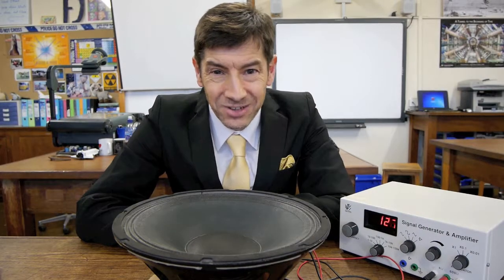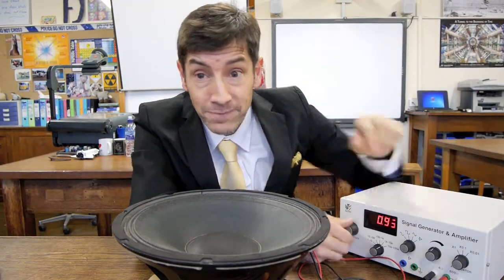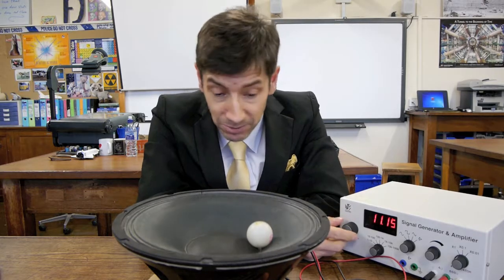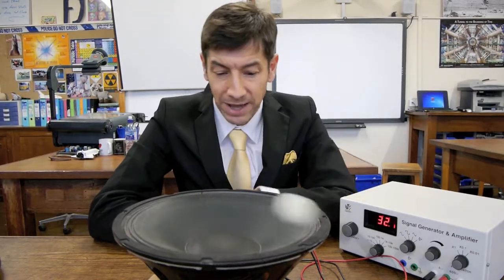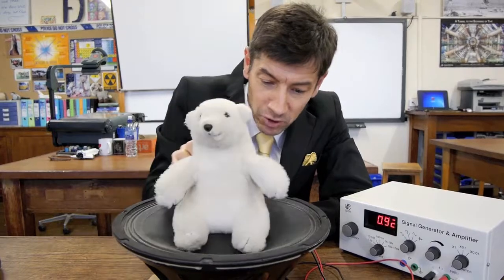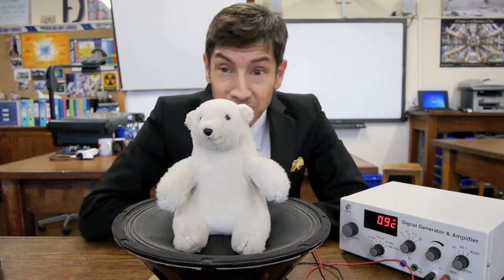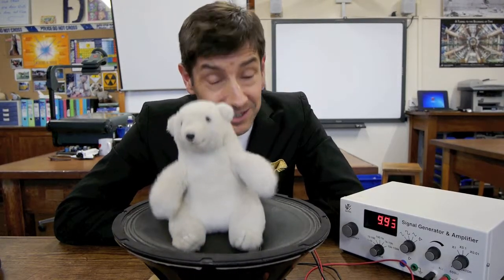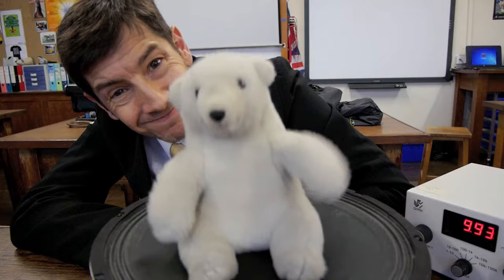Resonance Explained with a Teddy Bear! - F-J's Physics - Video 6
Fun with loudspeakers, sound and resonance!